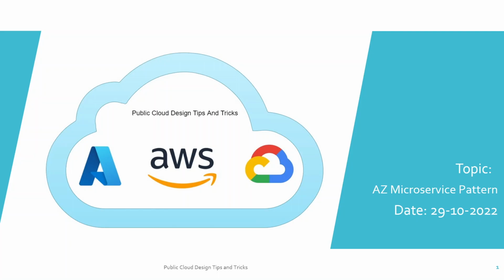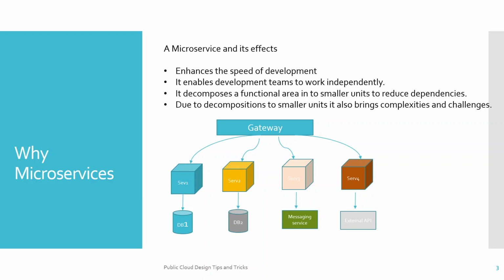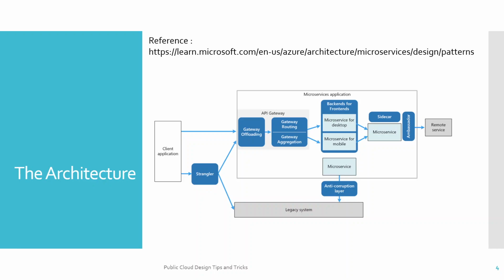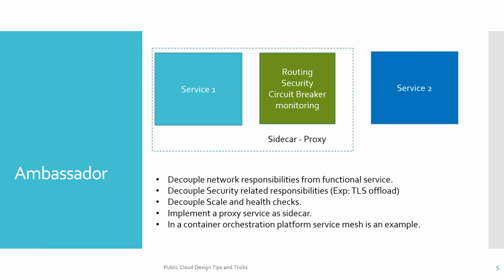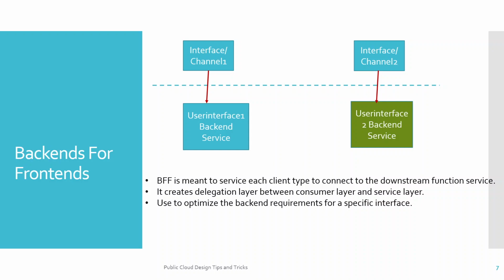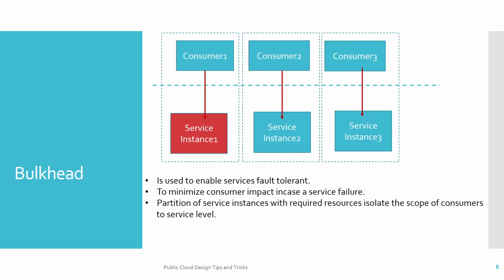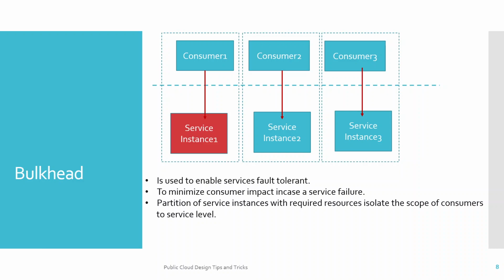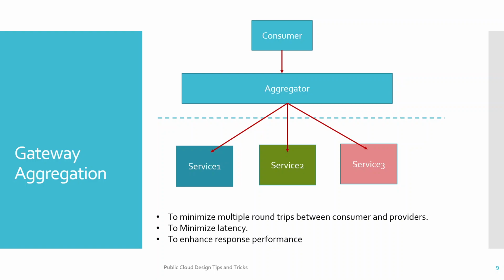Azure Microservice Patterns​ | Amabassador |Anti-corruption |Bulkhead|Backend for Frontend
Why Microservice?​
Microservice Architecture.​
Ambassador pattern.​
Anti-corruption layer pattern.​
Backend for frontend pattern.​
Bulkhead pattern.​
Gateway aggregation pattern.​